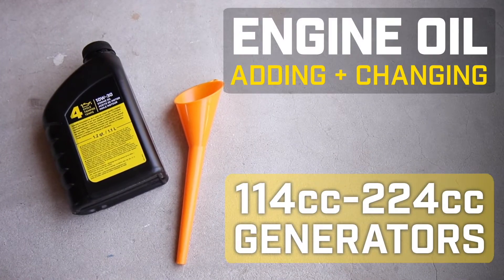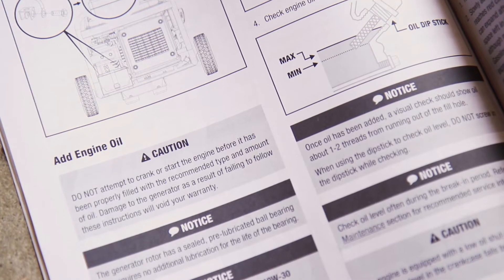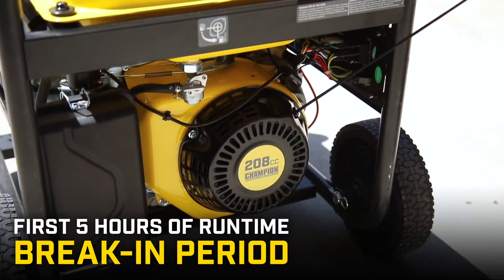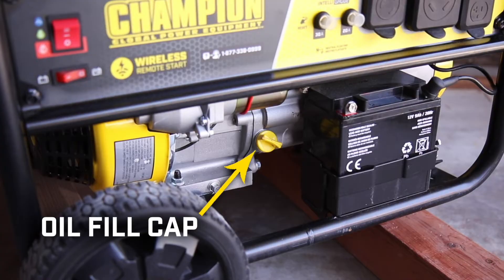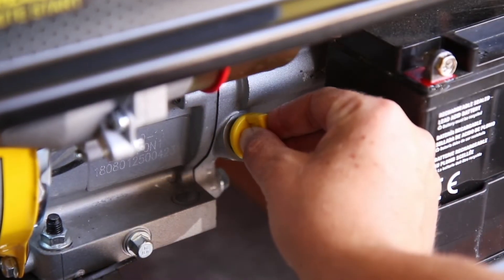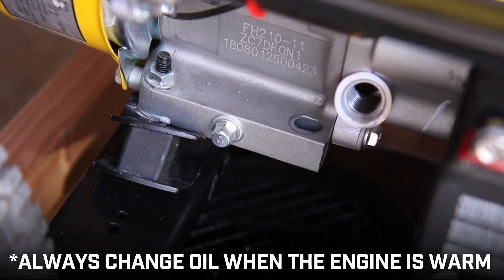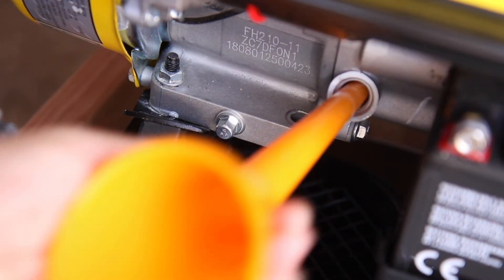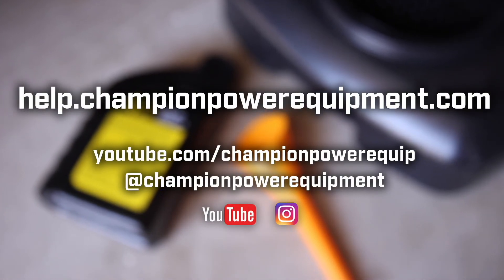Engine Oil (114cc-224cc Generators)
Informational video on how to add and change oil in your 114cc-224cc generators.